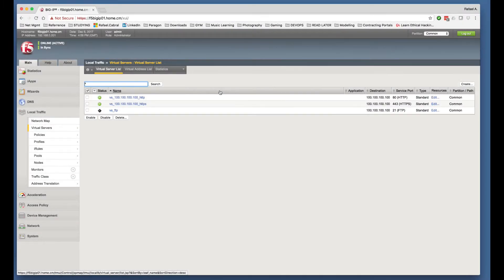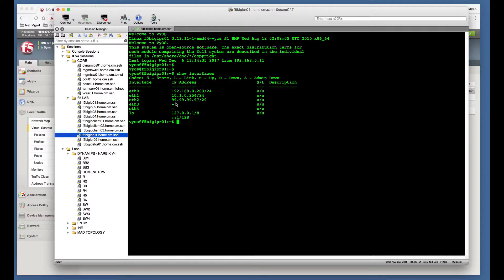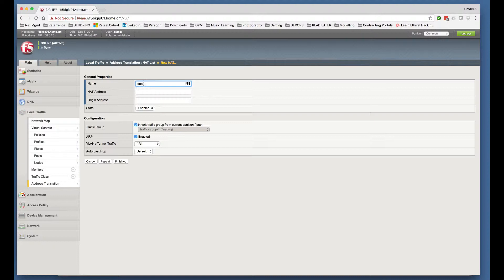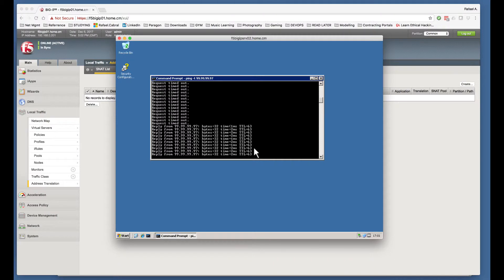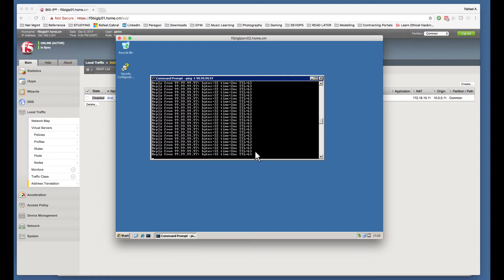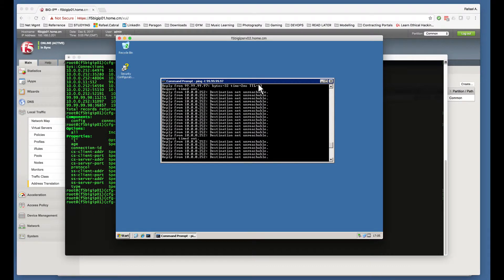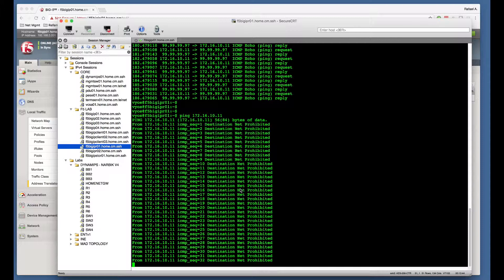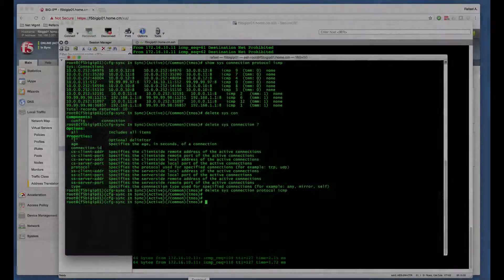F5 BIGIP :: Configuring NAT/DNAT/NAT 1:1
This video illustrates how to configure NAT/DNAT/NAT 1:1 on the F5 appliance.